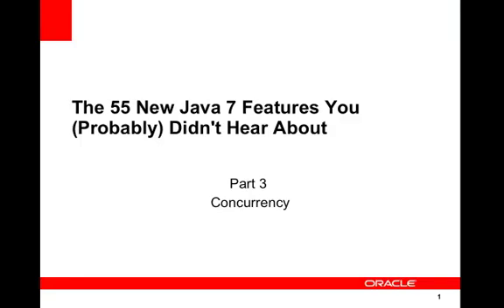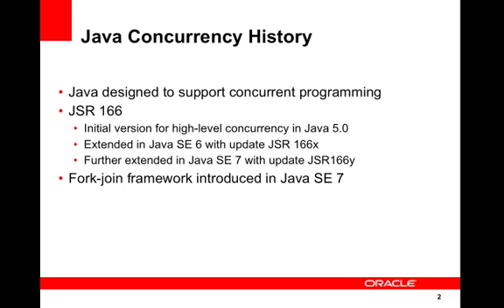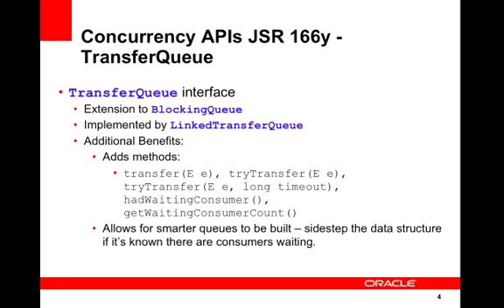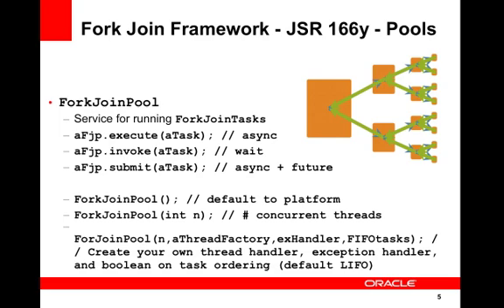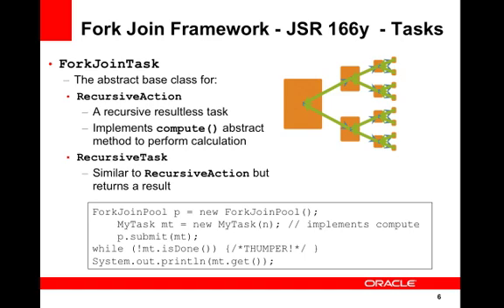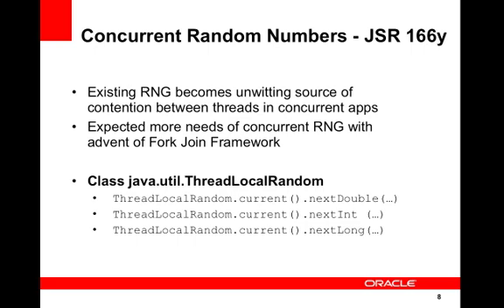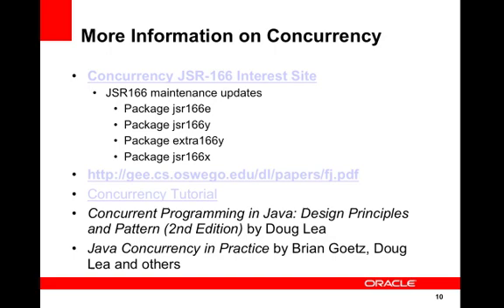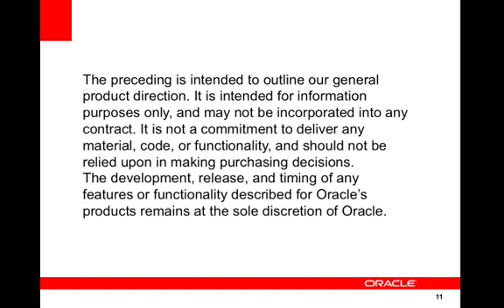55 NewThings in Java 7 - Concurrency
Part 3 in multiple part series on new features in Java 7 Standard Edition